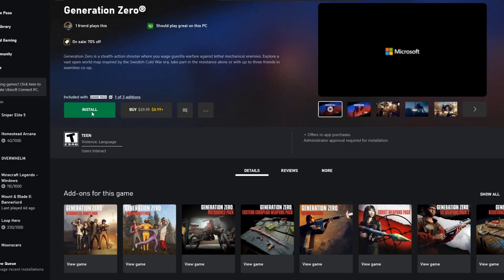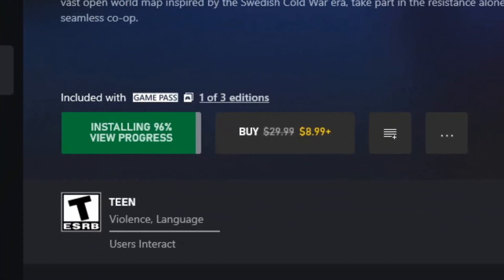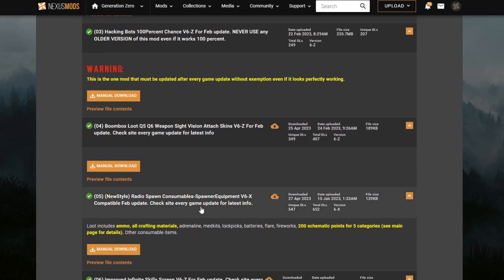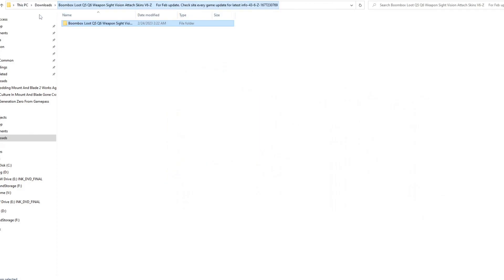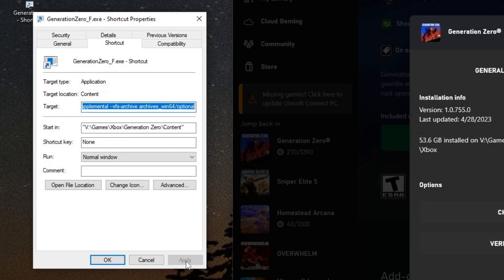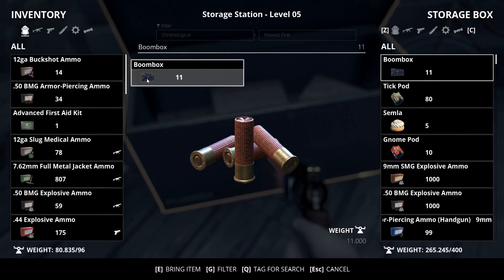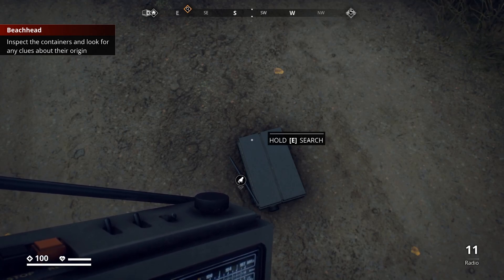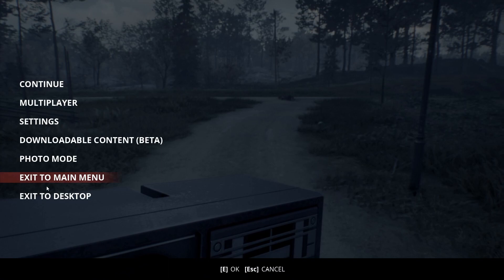How To Mod Generation Zero From Gamepass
00:00 Intro
00:10 Install and Initial
01:16 Creating Shortcut (Critical)
01:59 Mods Used
02:30 Adding Mods
03:25 Shortcut Config (Critical)
04:35 Demo Working
06:35 Launching From App
07:36 Outro

!!How To Mod Generation Zero from PC Gamepass!!
This video is a walking you the basics of installing mods for Generation Zero.

Mods
Generation Zero Helper Mods From various modders and authors

✩Links✩
7-Zip